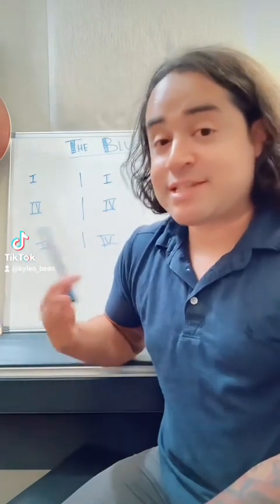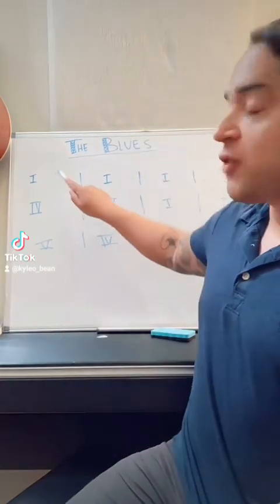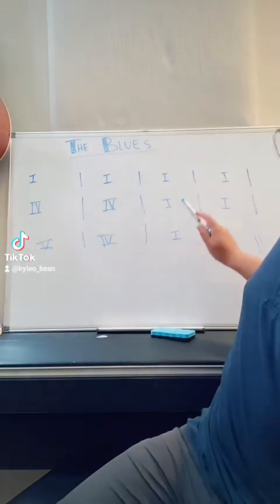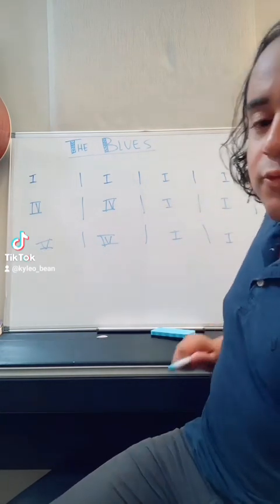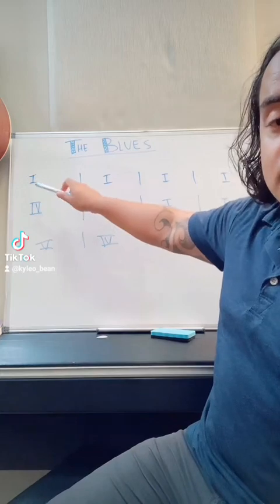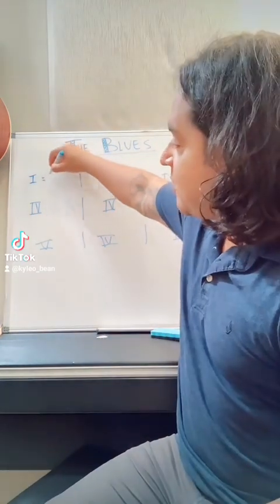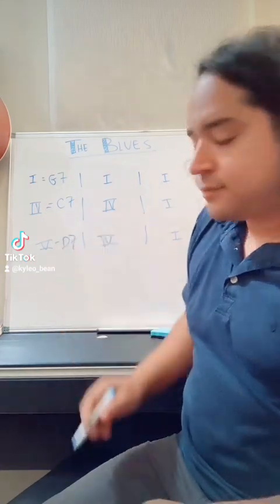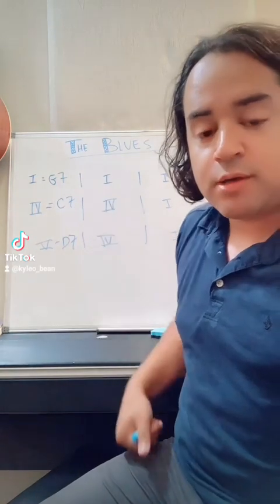Easy Way to Learn The Blues 🎸[LESSON/GUITAR]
Learn the:
1-4-5, Shuffle Feel, Boogie Woogie, guitar 12 bar format, turnaround,quick change